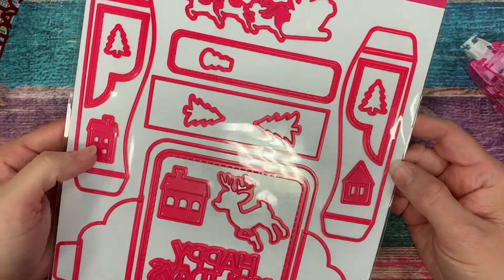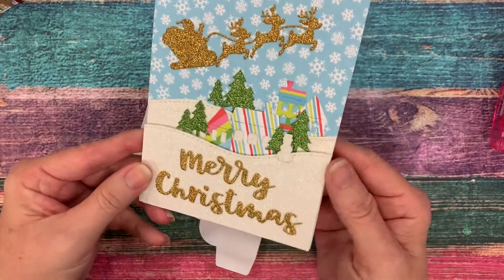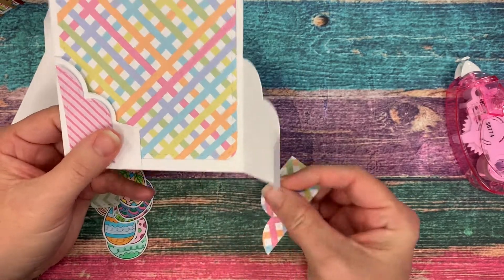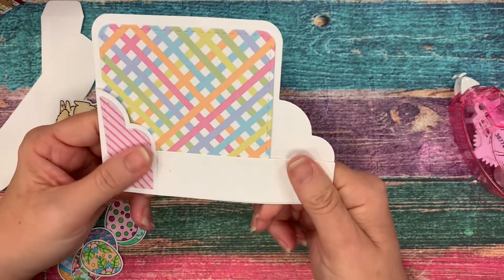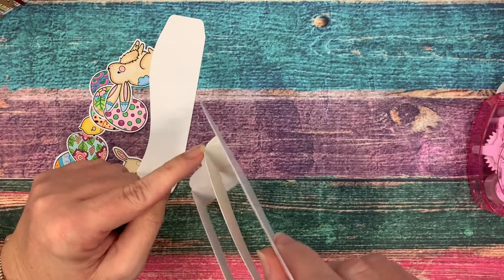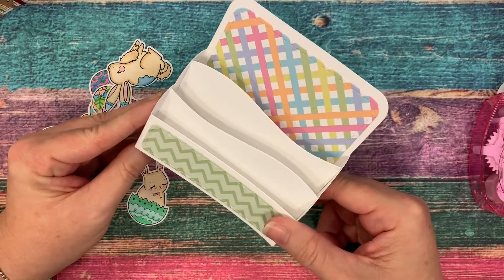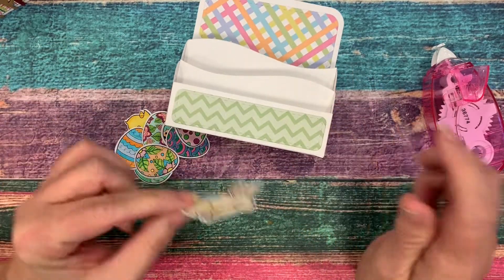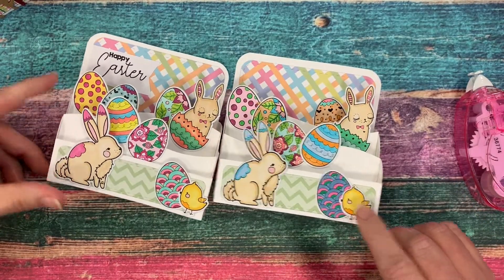Making a 3-D Easter Card with Pink and Main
Just a quick video using the Holiday Scene Builder Die set to create a three dimensional Easter card. You can find our stamps, dies, and more